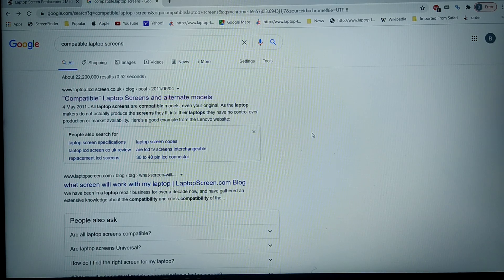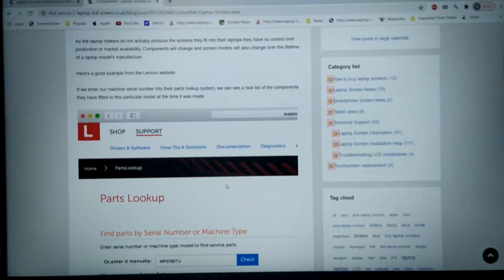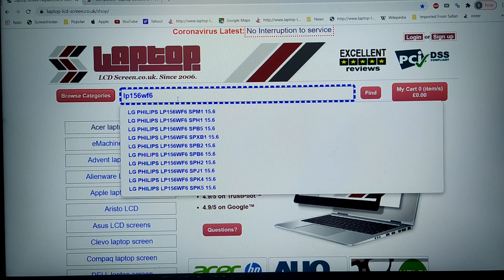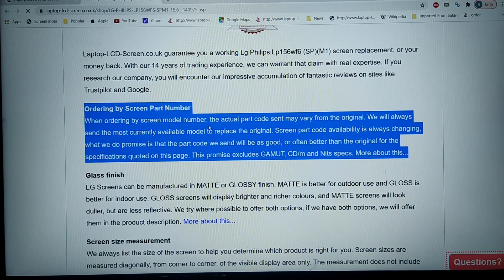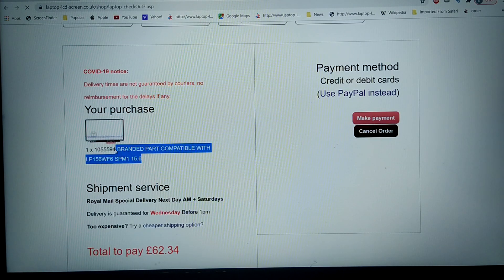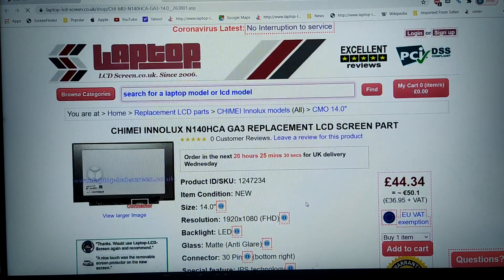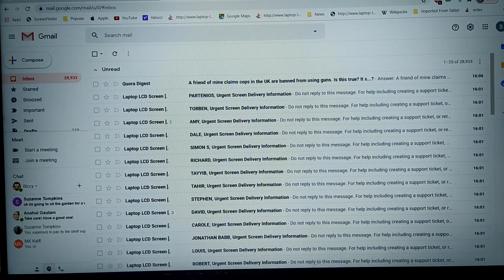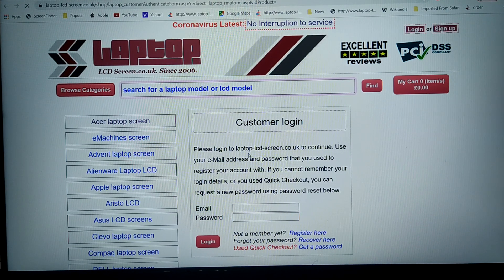Compatible Laptop Screens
Information about buying laptop screens, particularly by part code or manufacturer model number and how the industry works.